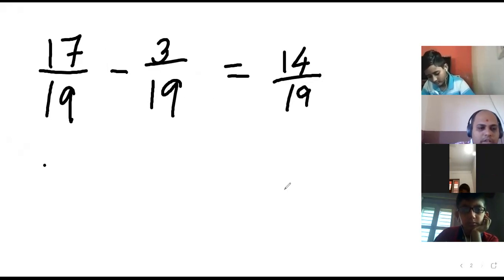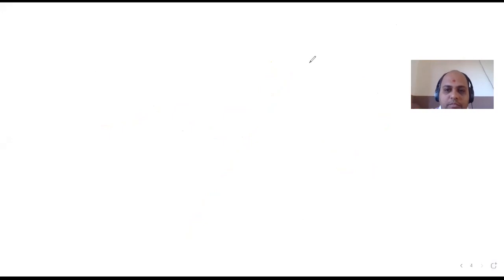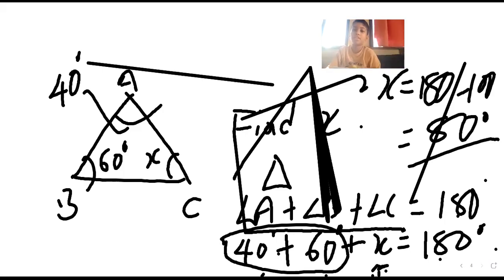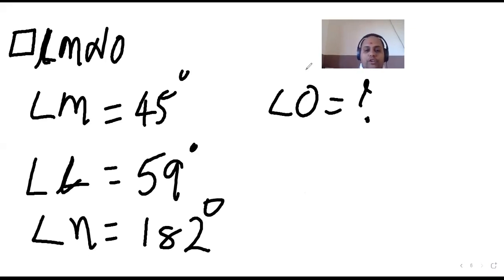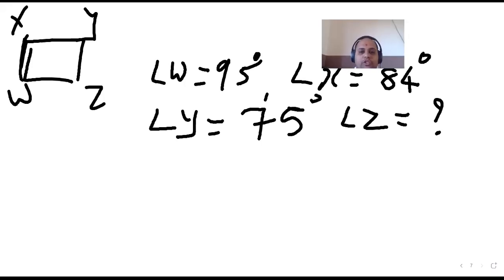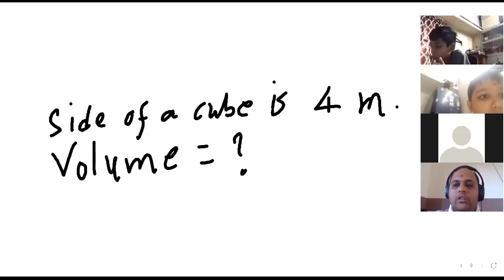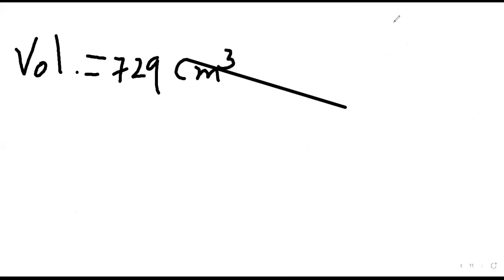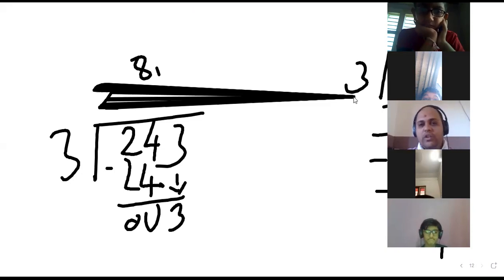Grade V Mathematics 27.02.2021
Practice sums